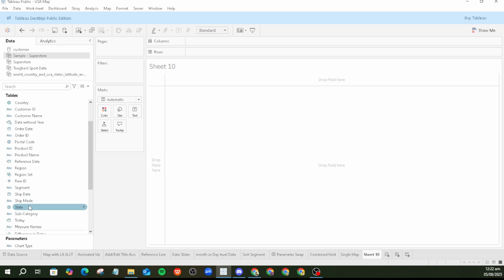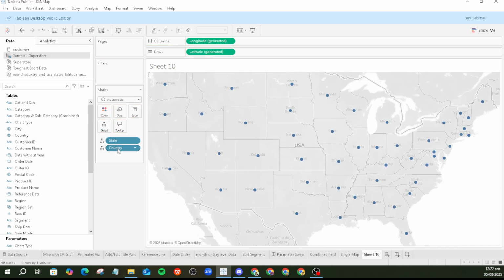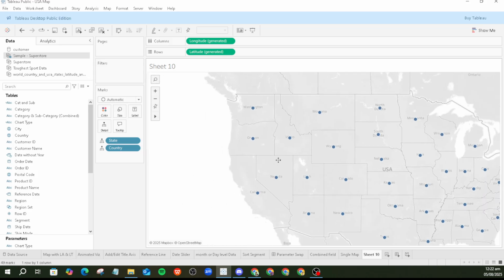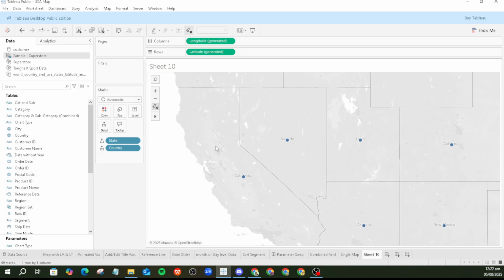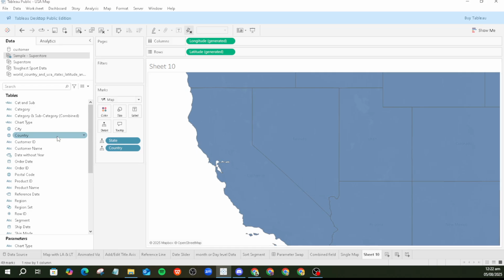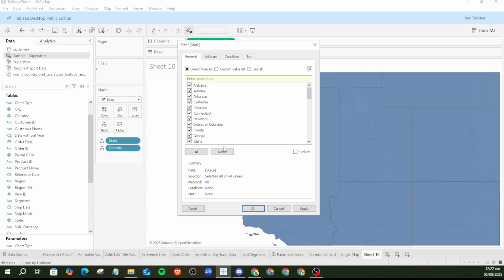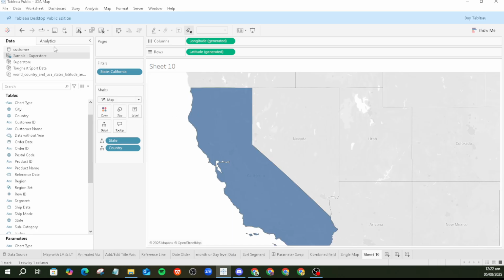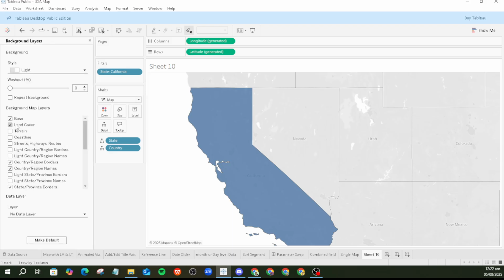How To Create A Map Of A Single State In Tableau [2025 Guide]